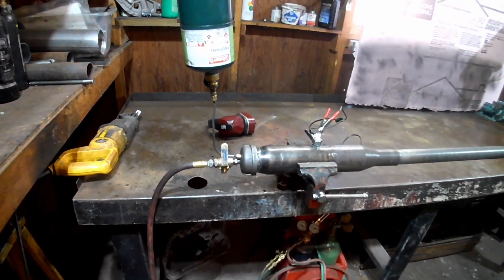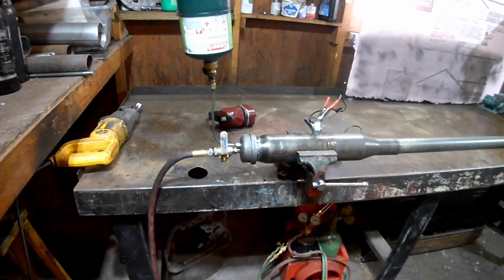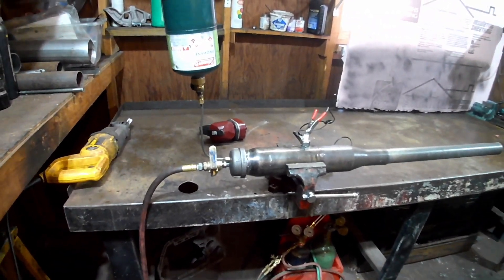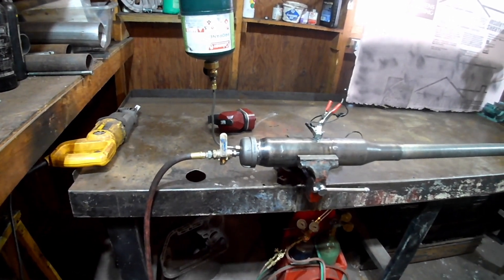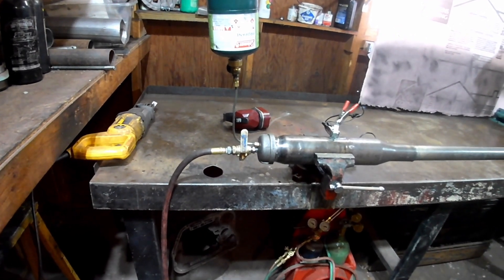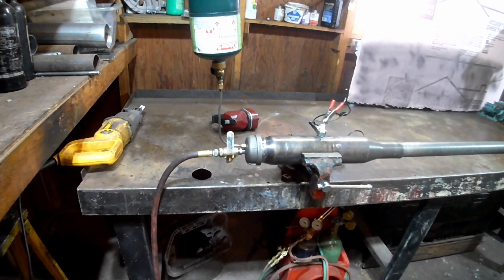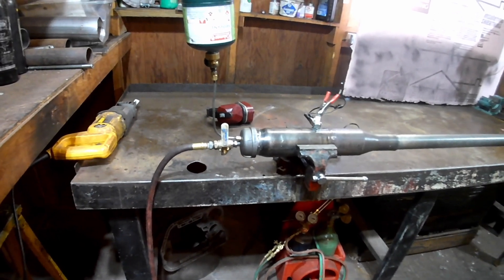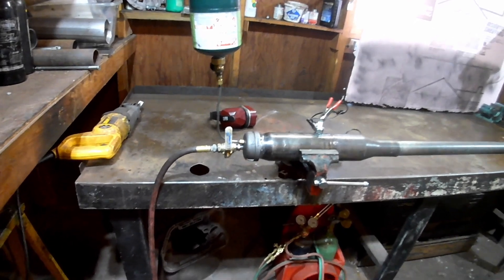Revisiting the possible pulse detonation engine.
Built and filmed this engine for Youtube some time ago. But the camera I had at the time was crap. So built another one so I could get decent video of the exhaust. And supposed shock diamonds.